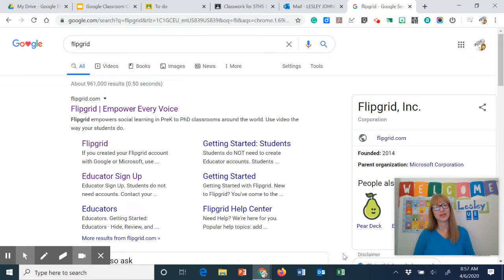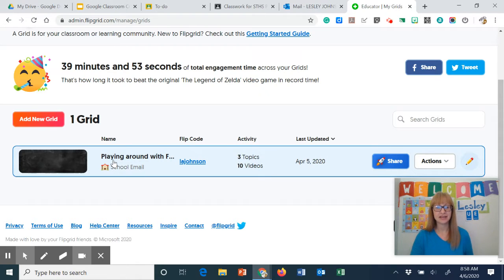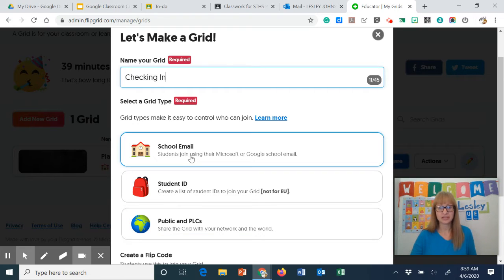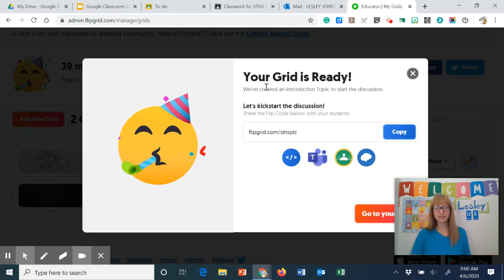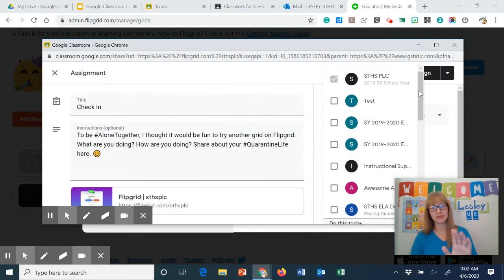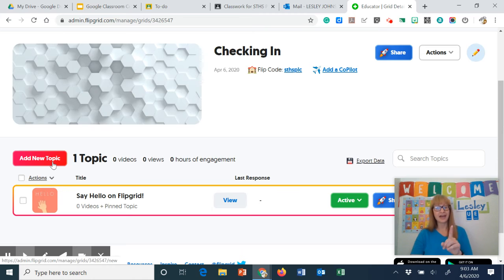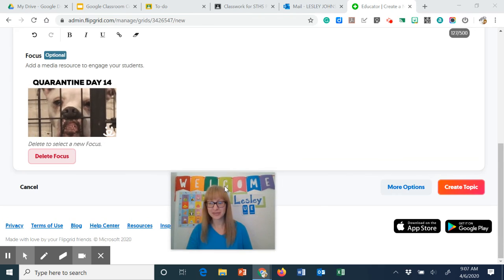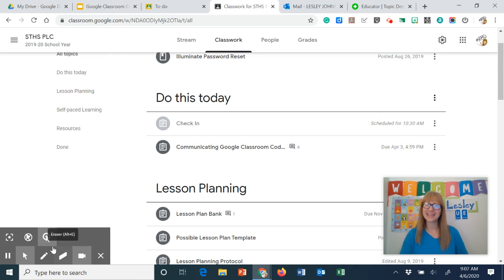Flipgrid Introduction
Learn how to create and assign a Flipgrid assignment in Google Classroom.